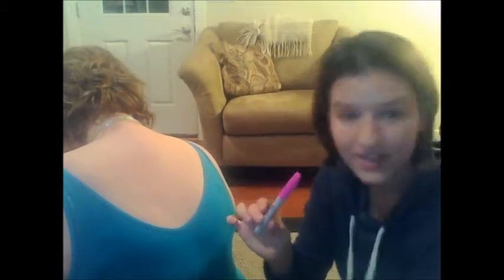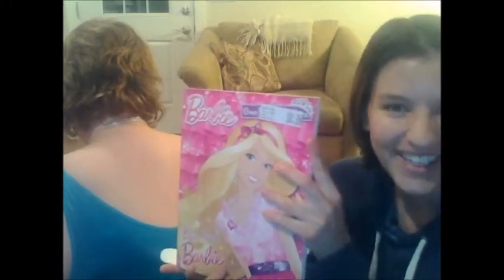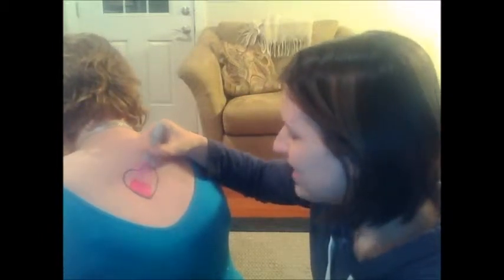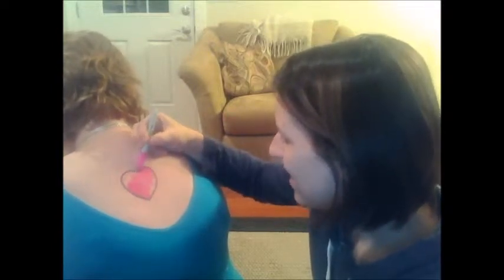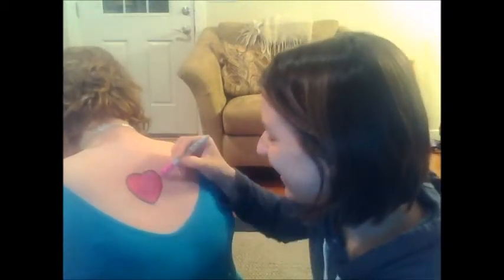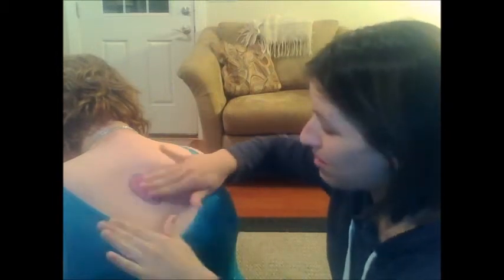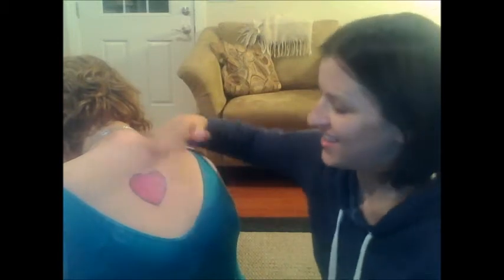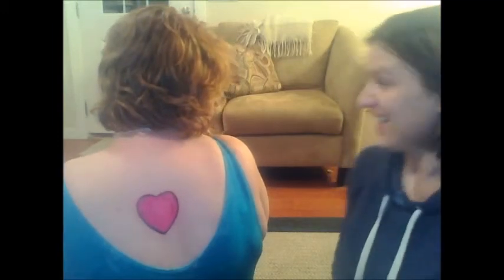Christina Temporary Tattoo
Tutorial for temporary tattoos.